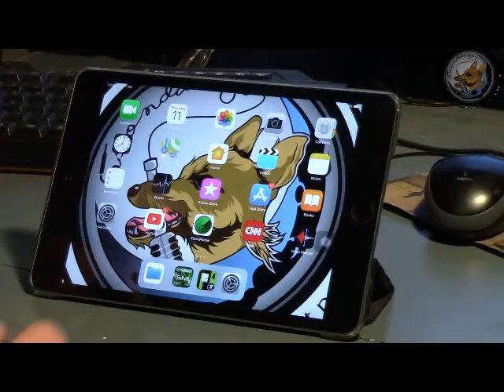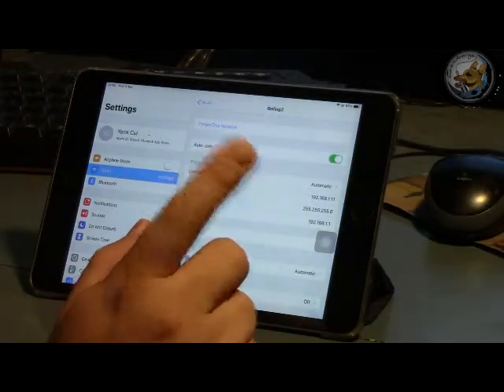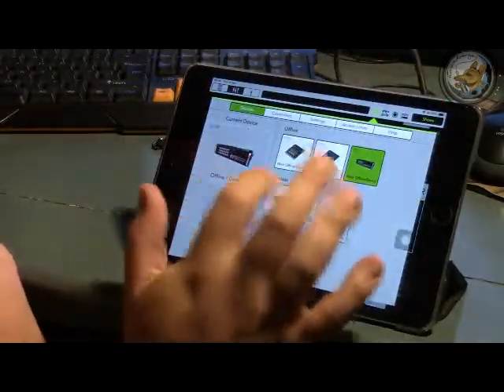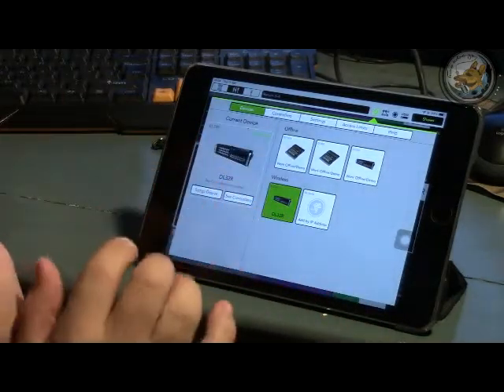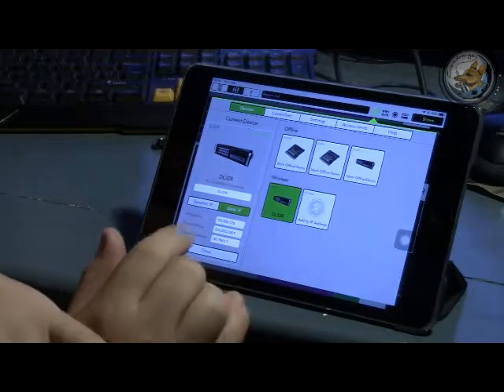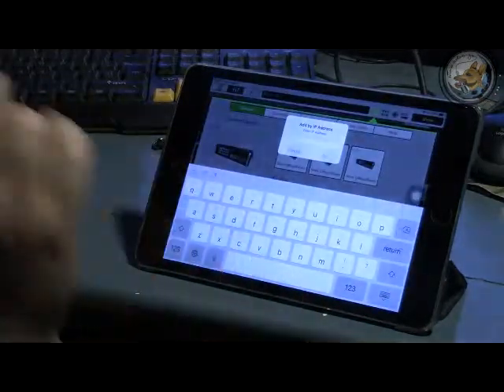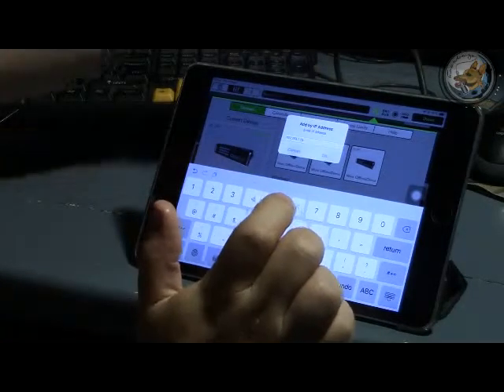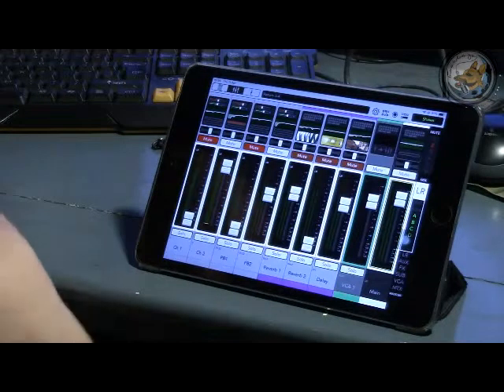static ip dl32r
Moondawgs Entertainment Productions would like to share a short video on How to Assign a Static IP to a Mackie DL32R Digital Mixer.

Something We figured out today :)

If you have any questions or have suggestions on what you would want us to feature next just PM us or leave a message

Happy Mixing !!!